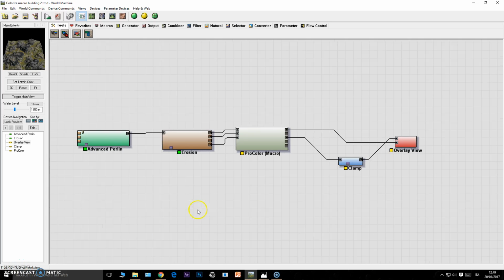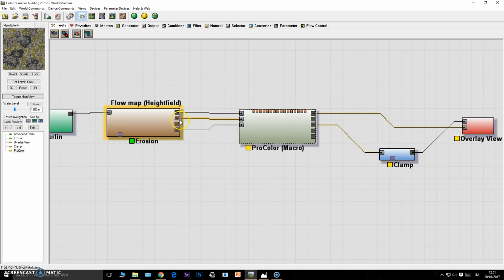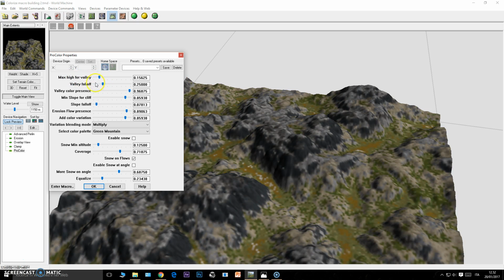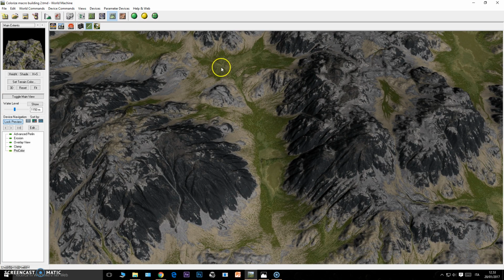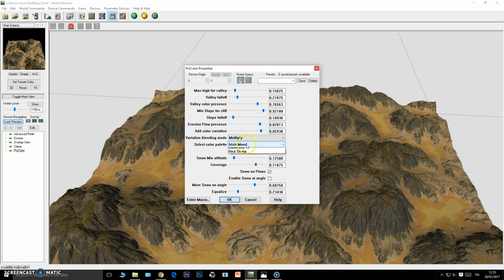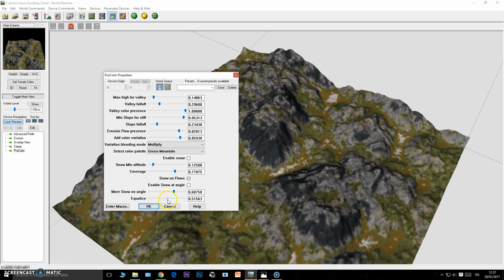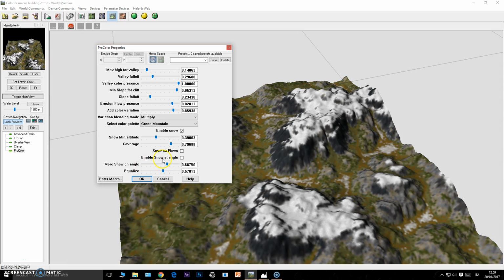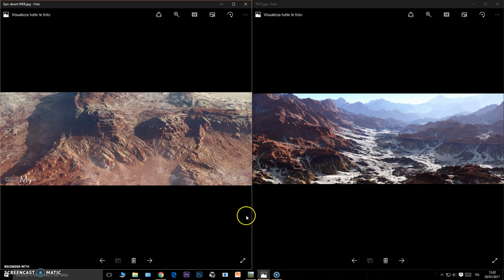Procolor tutorial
This is a videotutorial that shows you how works the Macro "Procolor" For World Machine 2.37 and higher.